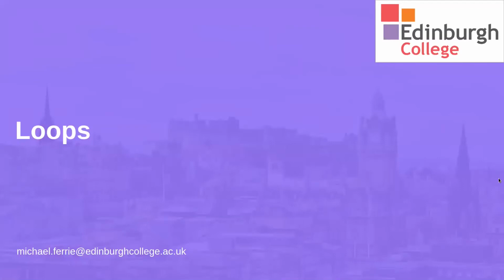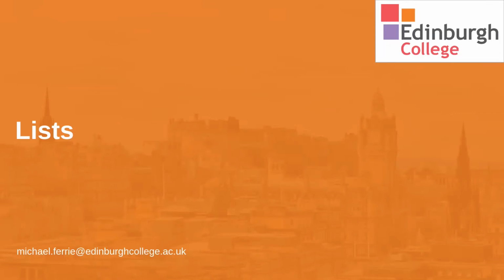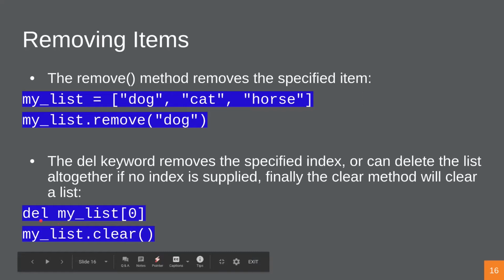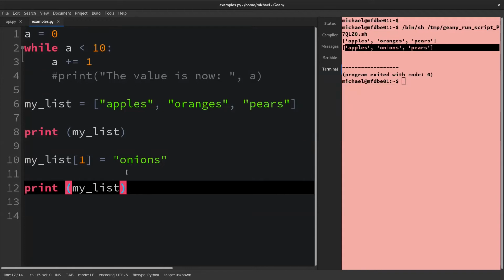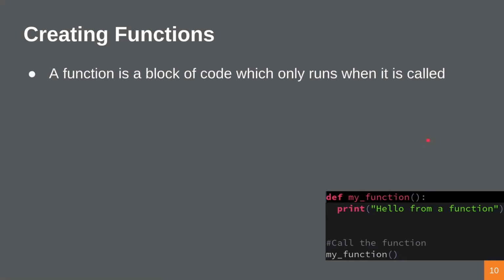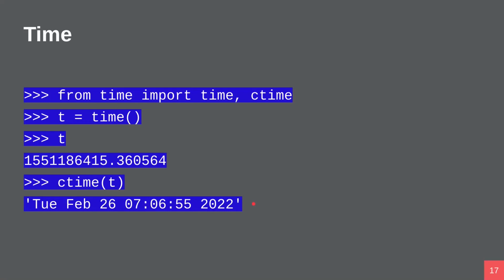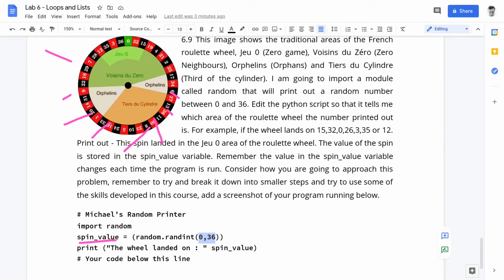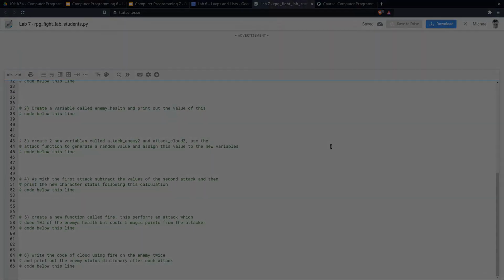Computer Programming Topics 6-7: Python 3 Loops, Lists, Dictionaries,Functions and Modules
This week in computer programming with python 3 the following topics are explained  - Python 3 Loops, Lists, Dictionaries,Functions and Modules. Lab 6 and 7 also look at two problems, a roulette wheel problem and an RPG style battle with functions and dictionaries.